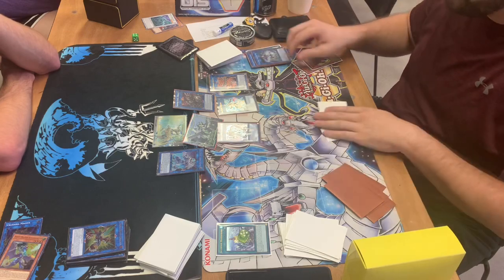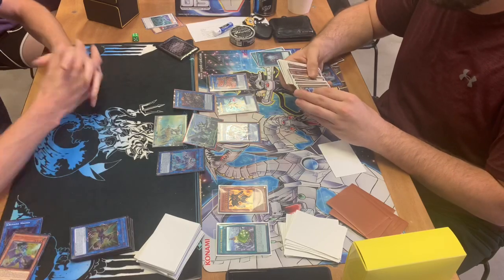*Yu-Gi-Oh* World Chalice Vs Crusadia! July 2020 Format!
Whats good Ladies and Gents, TeamCOG bringing you another video. Please remember if you enjoyed this video to give us a thumbs up so we know that we are making the good stuff! Also feel free to check us out on social media! Every little bit helps! Also remember we appreciate all our subs and commentators!

**WANT TO JOIN THE CRUSADE?**

**SLEEVES**

Let them know we sent you!

**SOCIAL MEDIA**

TCGPLAYER LINK

GAMETIME CODE- COG10

OPHIDIAN CODE- COG5

**MUSIC**